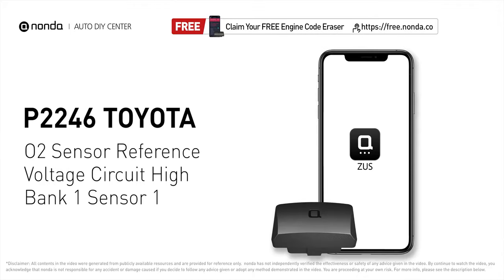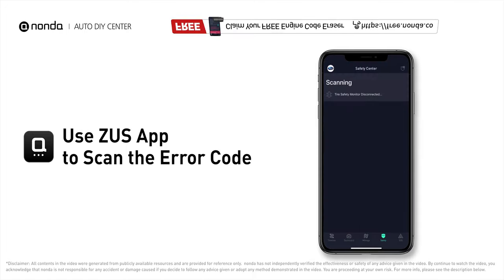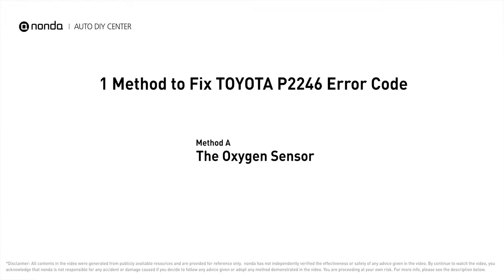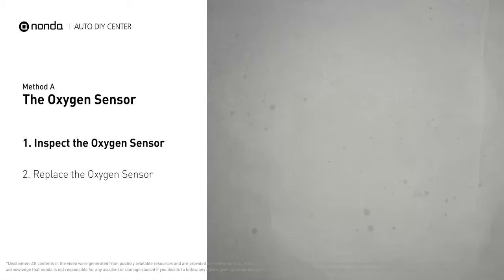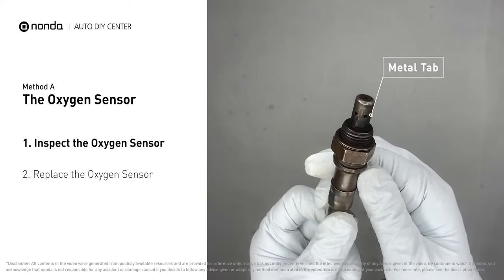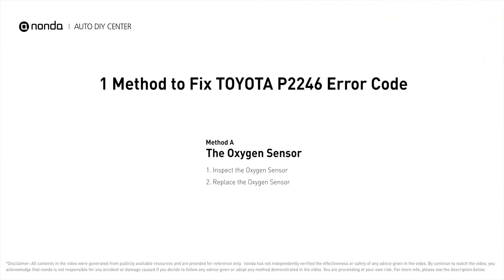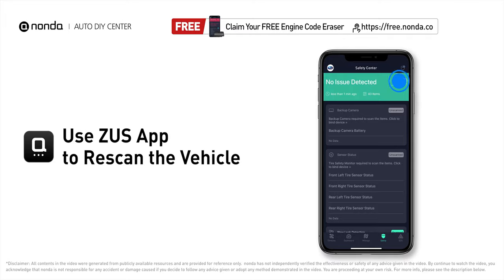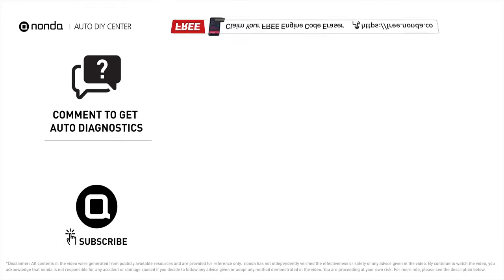How to Fix TOYOTA P2246 Engine Code in 2 Minutes [1 DIY Method / Only $19.73]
Claim your FREE engine code eraser

Engine Code TOYOTA P2246: O2 Sensor Reference Voltage Performance Bank 1 Sensor 1.
It means that the powertrain control module has detected an electrical voltage, that is outside the normal expected range of performance for the upstream O2 sensor for engine bank one.
Cylinder No.1. Catalytic Converter. Inspect Electrical Connections, Wire Harness, And Metal Tabs. How to replace an oxygen sensor. How to replace the O2 sensor. Tips and tricks for replacing the oxygen sensor in your car and fixing code TOYOTA P2246.

Fix Engine Code TOYOTA P2246 Easy DIY Method A | The Oxygen Sensor

0:00 What is TOYOTA P2246
0:33 Method A - The Oxygen Sensor
1:20 Claim a FREE Engine Code Eraser